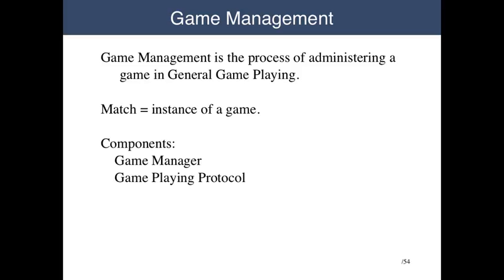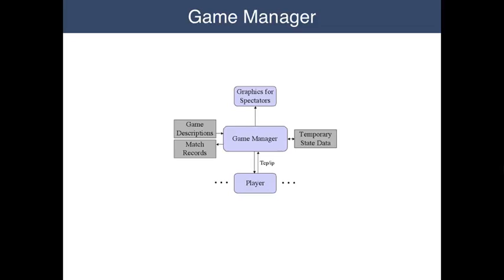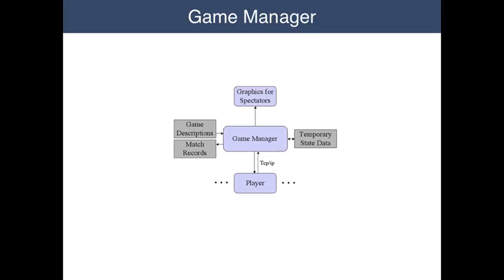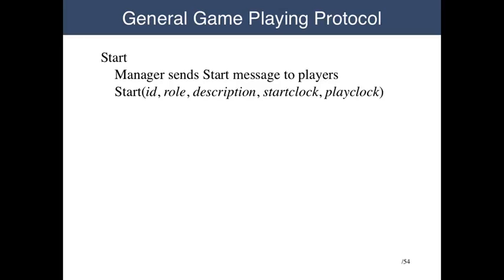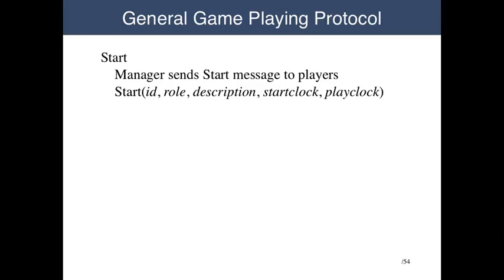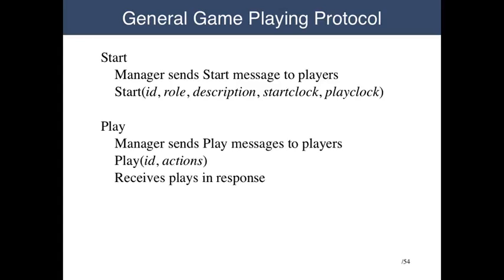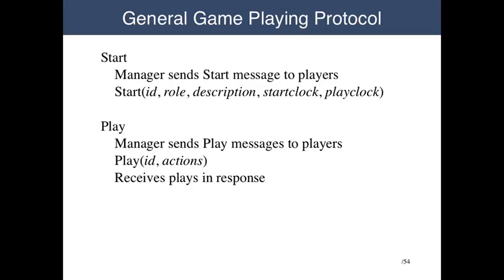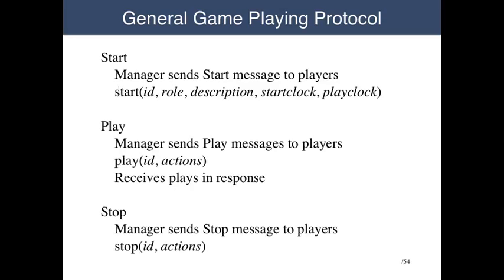Lecture 1.4 Game Management